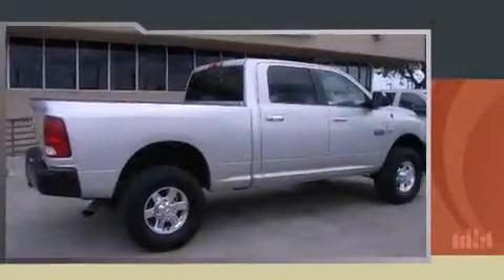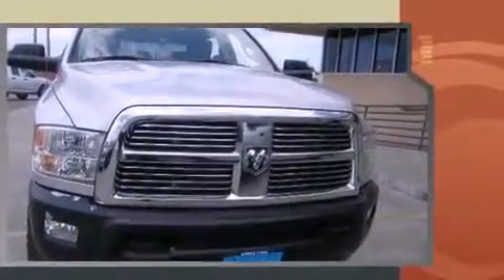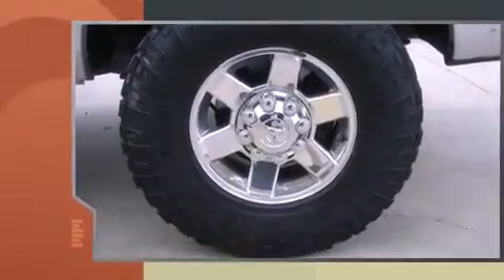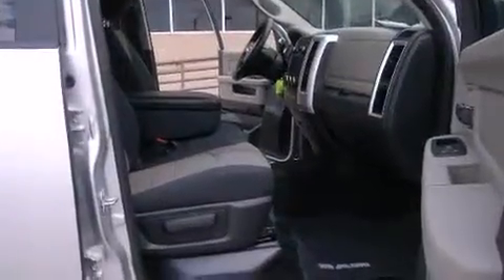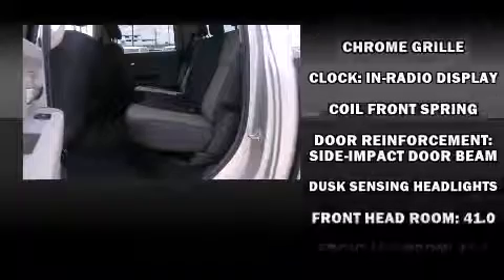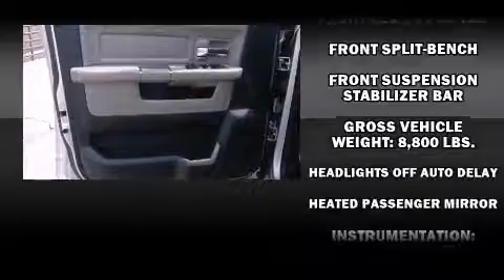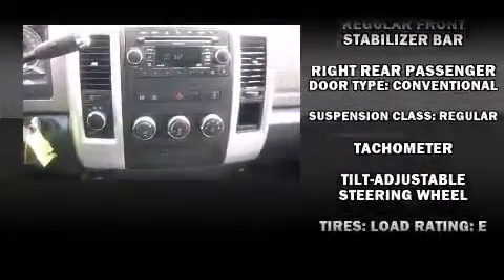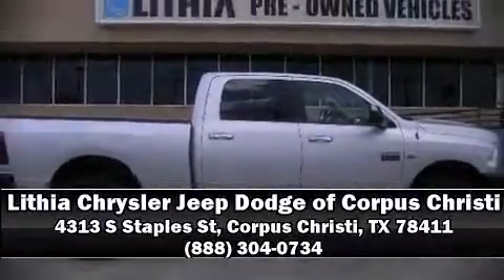2010 Dodge Ram 2500 in Corpus Christi, TX 78411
Take command of the road in the 2010 Dodge Ram 2500. With less than 40,000 miles on the odometer, this vehicle glistens in the crowded pickup truck segment! Smooth gearshifts are achieved thanks to the refined 6 cylinder engine, providing a spirited, yet composed ride and drive. Four wheel drive allows you to go places you've only imagined. Top features include air conditioning, 1-touch window functionality, a tachometer, variably intermittent wipers, a rear step bumper, tilt steering wheel, power door mirrors and heated door mirrors, and much more. Premium sound drives 6 speakers, providing you and your passengers a sensational audio experience. Passenger security is always assured thanks to various safety features, such as: dual front impact airbags, head curtain airbags, ignition disabling, and 4 wheel disc brakes with ABS. It also arrives with a Carfax history report, providing you peace of mind with detailed information. Our knowledgeable sales staff is available to answer any questions that you might have. They'll work with you to find the right vehicle at a price you can afford. We are here to help you.